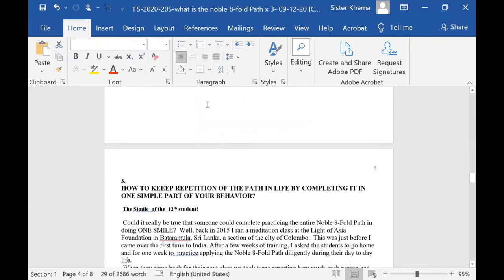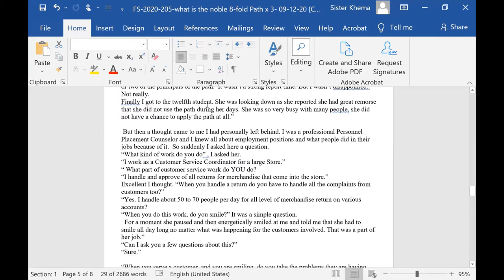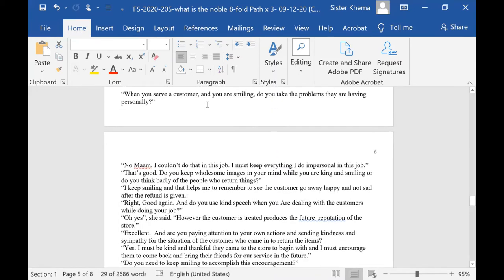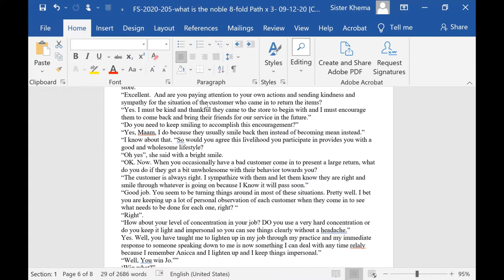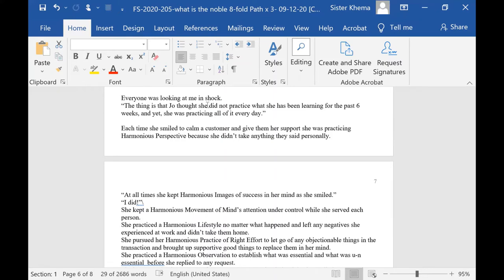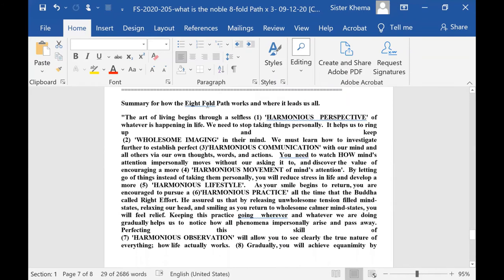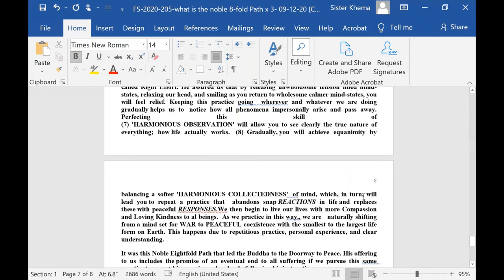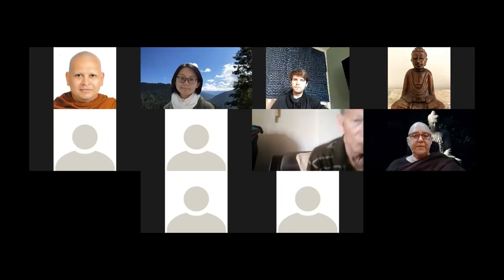Foundation Series: Part 14 - Noble Eightfold Path - The Personal Way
How can we incorporate the Eightfold Path in daily life and keep the repetition of wholesome behavior going along? Listen to Ven. Khema's discussion with a customer support representative who used it in her work life and discovered what harmonious collectedness in a real life context.

1) Every Wednesday 6.30 PM India | 8 PM Indonesia | 9 PM Malaysia
Meeting ID: 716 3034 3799
Password: 1234

2) Every Sunday 2.30 - 5 PM India | 7.00 - 9:30 PM Sydney
Meeting ID: 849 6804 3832
Password: 1234

3) Every Sunday 6 PM  India (Hindi Meeting with Rajiv Dinesh)
Password: 1234